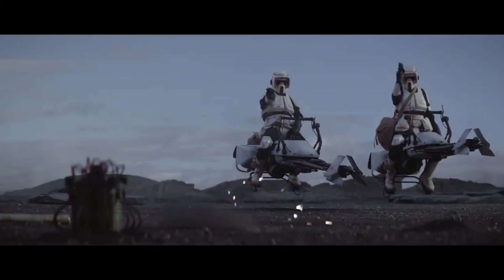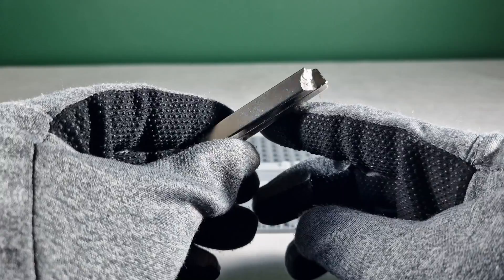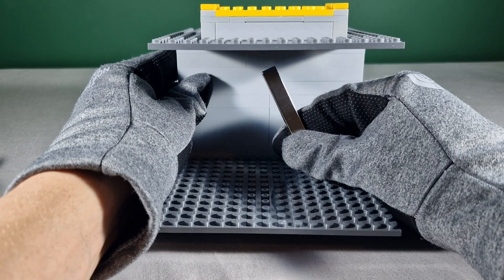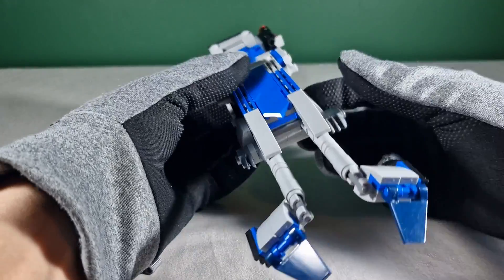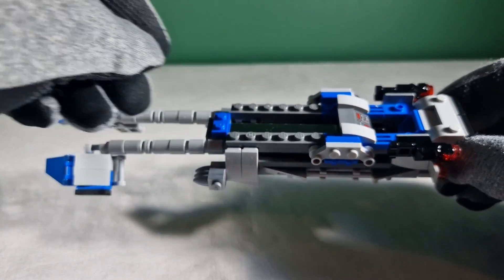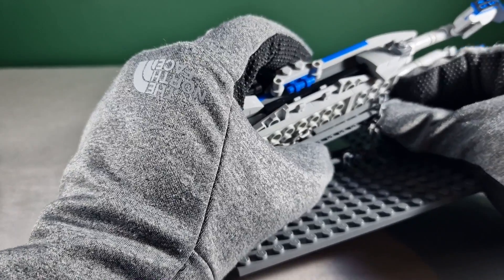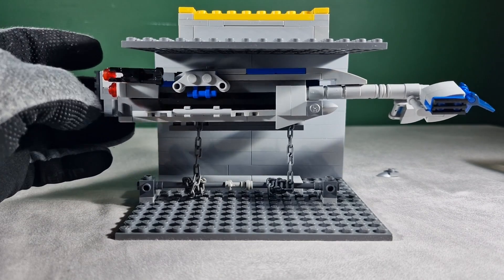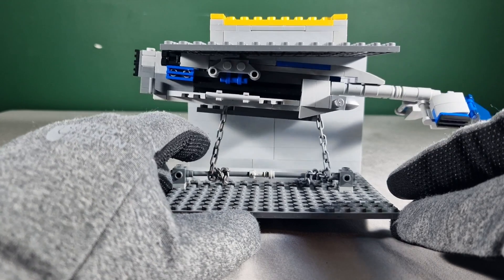Lego Experiment | Making Star Wars Speeder LEVITATE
In this Lego experiment I attempt to make a Lego Star Wars speeder hover or levitate the way it does on scene. As Lego will not make a ship that is actually suspended off the floor lets see if I can!